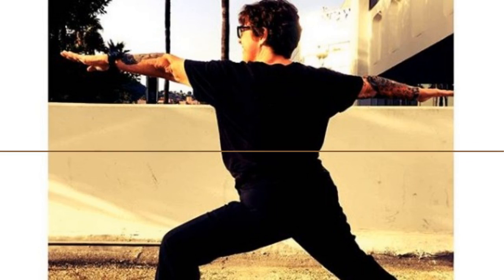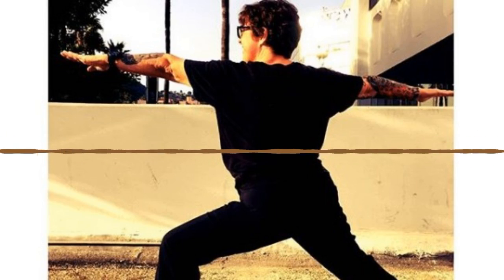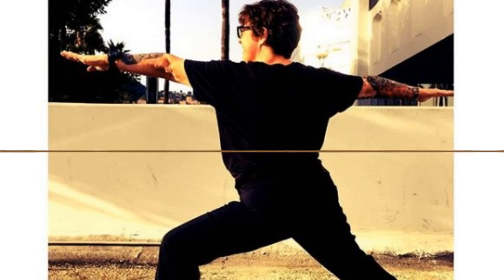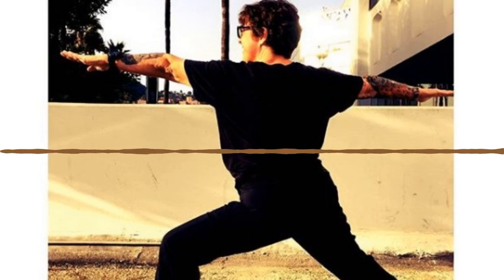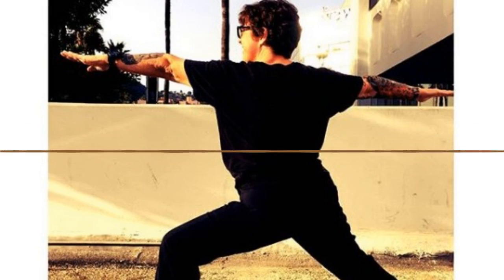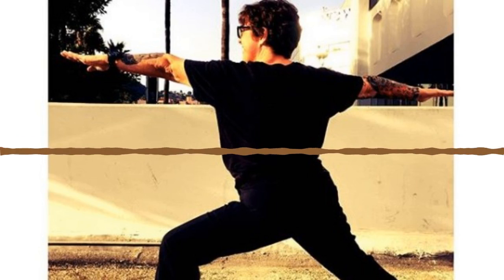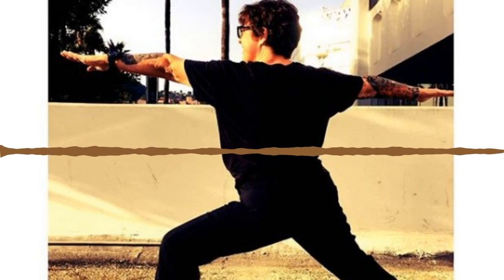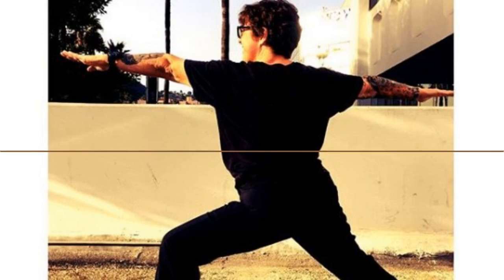26 min power yoga practice (audio only)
A brief power yoga mini-class. Audio only (pulled from a Zoom recording).